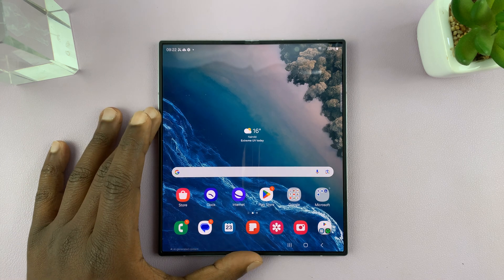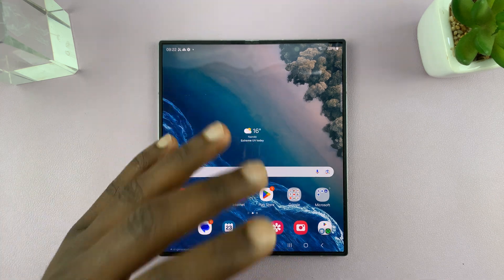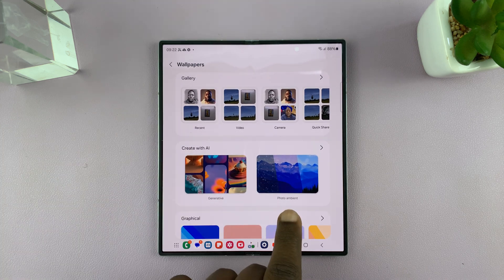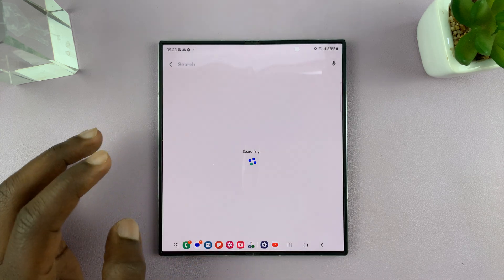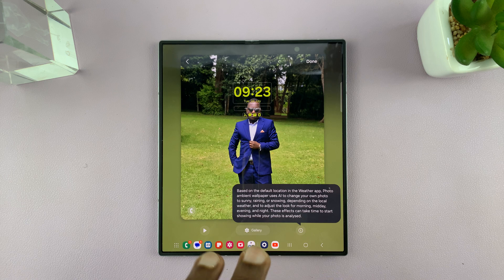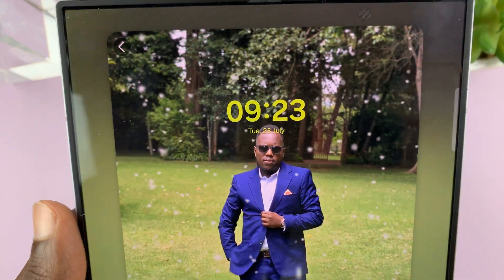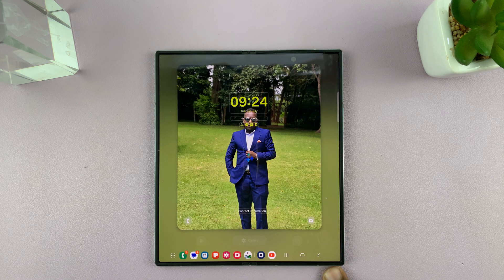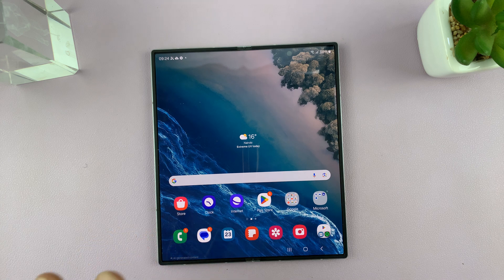How To Use Photo Ambient Wallpaper On Samsung Galaxy Z Fold 6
Learn how to use the Photo Ambient Wallpaper feature on your Samsung Galaxy Z Fold 6 to enhance your device’s home and lock screens with dynamic, personalized backgrounds.

This feature allows you to set a photo as your wallpaper that will subtly shift and blend with your device’s theme, adding a unique and stylish touch to your device.

 Follow these steps to apply and customize your Photo Ambient Wallpaper, and give your Samsung Galaxy Z Fold 6 a fresh, personalized look.

Step 1: Access Wallpaper Settings

➤ Long press on an empty space on your home screen.
➤ Select Wallpaper and style.
➤ Tap on Change wallpapers.

Step 2: Choose Photo Ambient Wallpaper

➤ Go to the AI section.
➤ Select Photo Ambient Wallpaper.

Step 3: Set Up Weather Integration

➤ Tap on Try it now and then Set up.
➤ You’ll need to set up the Weather app and agree to its permissions.

Step 4: Choose a Photo

➤ Select a photo from your gallery.
➤ You’ll see an explanation: The Photo Ambient Wallpaper uses AI to adapt your photo based on the default location’s weather conditions (Sunny, Raining, or Snowing).

Step 5: Preview and Apply

➤ Tap on Play to preview how the wallpaper changes with different weather conditions.
➤ View examples like raindrops, snowflakes, or sunny effects on your chosen photo.
➤ Once satisfied, apply the wallpaper.

Step 6: Enjoy Your Customized Wallpaper

➤ Your wallpaper will now dynamically adjust based on the current weather conditions around you.

Cell Phone Tripod Adapter